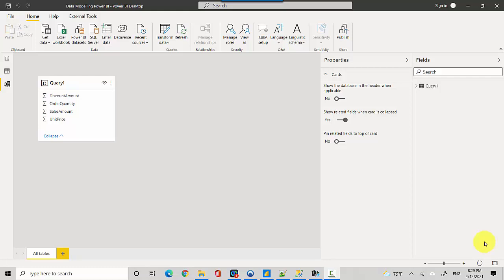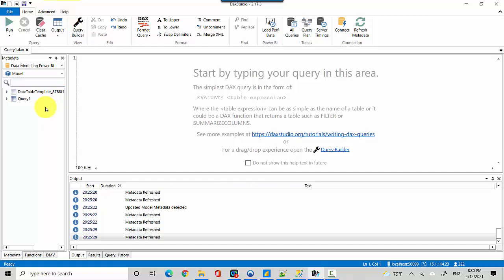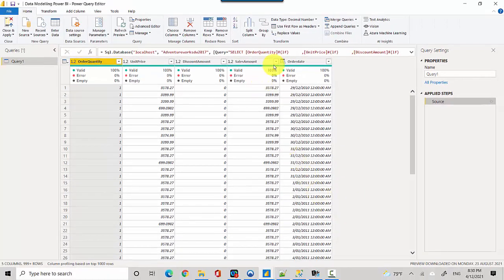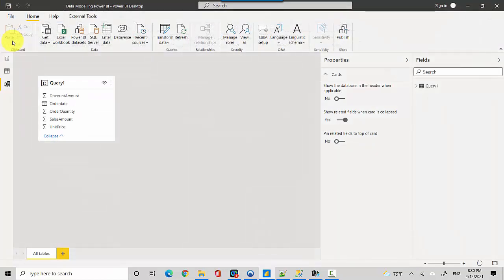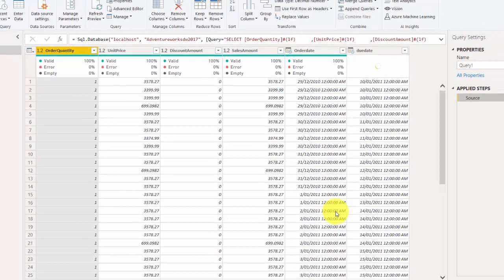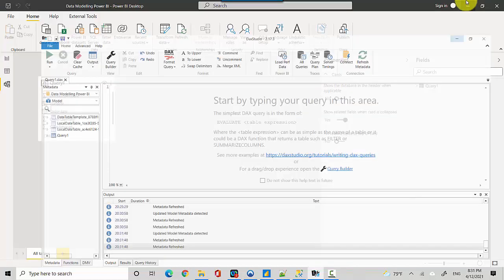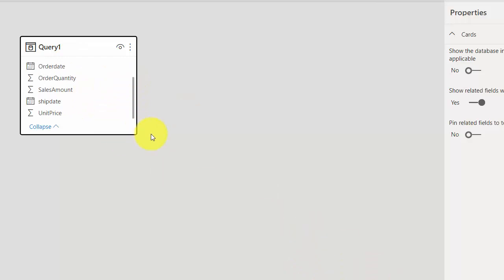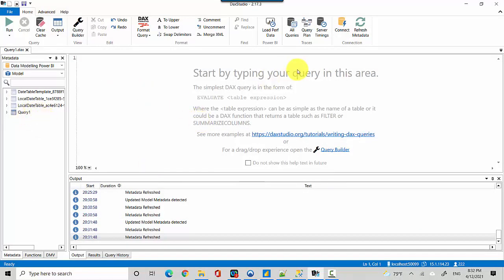why set and use date dimension as date tables in Power BI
Published on Dec 08, 2021:
In this video, we will understand what happens behind the sccenes when we create a date column in Power BI.
Power BI desktop creates a separate date dimension behind the scenes. This leads to increase in the size of the data model and performance issues.

In the previous video, we learnt to calculate the values for same period last year using DAX time intelligence functions:
The formula for the calculation is given below:
SalesSamePeriodLastYear = CALCULATE(
         SUM(FactInternetSales[SalesAmount])
         ,SAMEPERIODLASTYEAR(DimDate[Date])